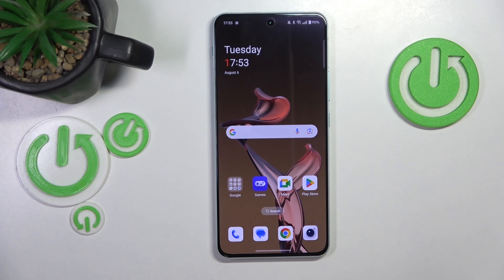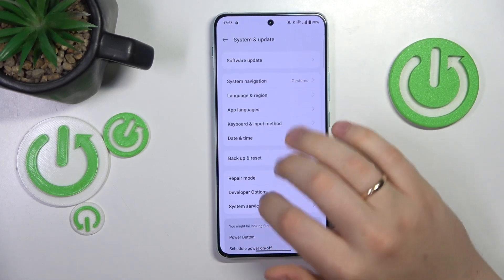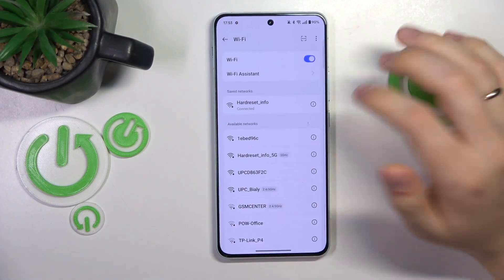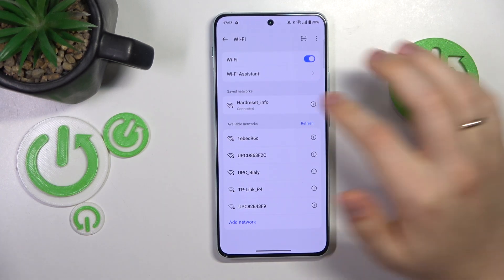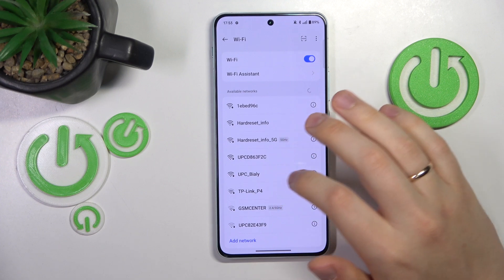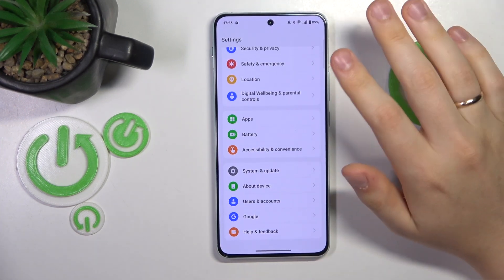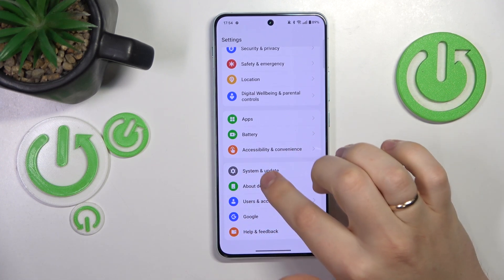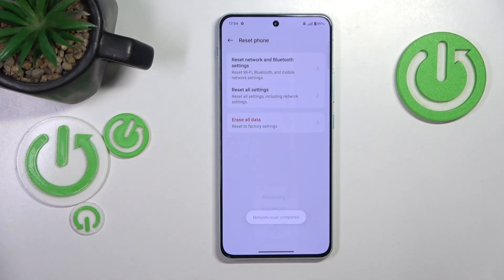Fix Wi-Fi Issues - How to Resolve Wi-Fi Connection Problems on OnePlus Nord 4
Are you struggling with Wi-Fi issues on your OnePlus Nord 4? In this guide, we'll teach you effective solutions to resolve WiFi connection problems and get your device back online. From troubleshooting connectivity to adjusting settings for a stronger signal - this video will show you everything!

How to fix WiFi issues on OnePlus Nord 4? How to resolve WiFi connection problems on OnePlus Nord 4? How to fix trouble connecting to WiFi on OnePlus Nord 4? How to troubleshoot slow or unstable WiFi on OnePlus Nord 4? How to improve WiFi connectivity on OnePlus Nord 4?